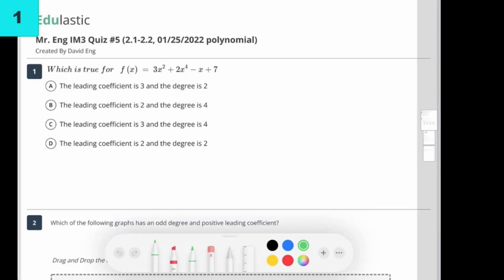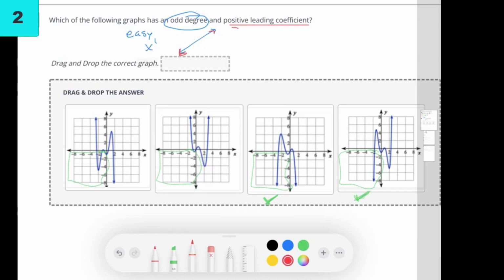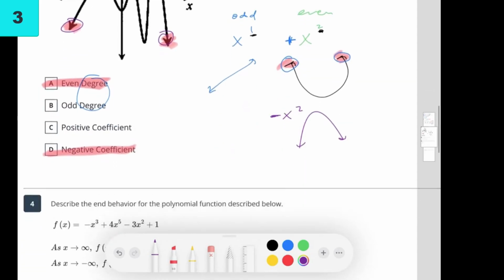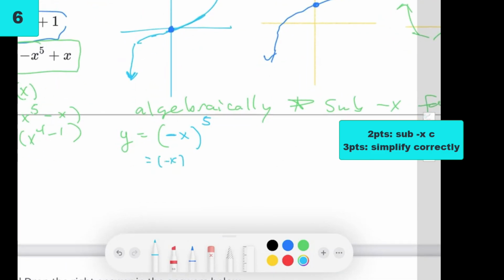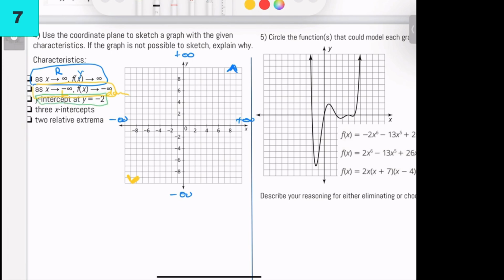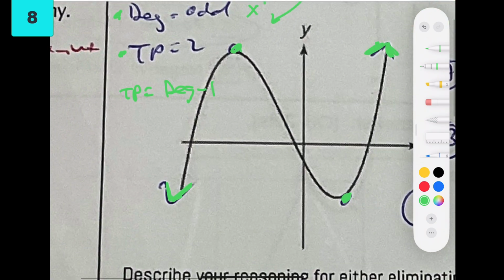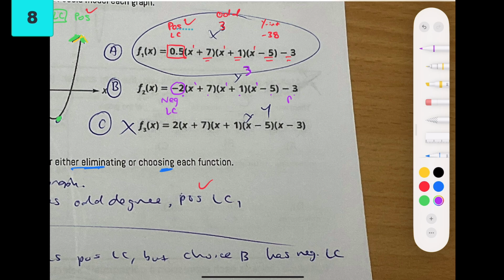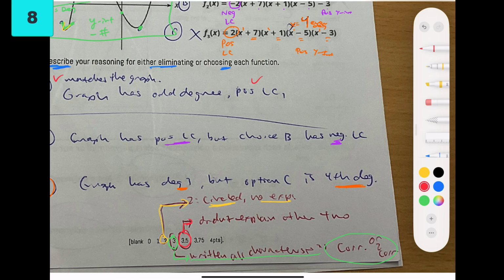19.5 SHS IM3 Quiz #12 (2.1, 2.2, 12/19/24) Version A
Table of Contents:
00:00 - intro
00:11 - marks, comments, rubric
00:21 - question #1
01:28 - question #2
03:09 - question #3
04:28 - question #4
04:32 - question #5
05:16 - question #6
07:38 - question #7
09:28 - question #8
14:20 - outro